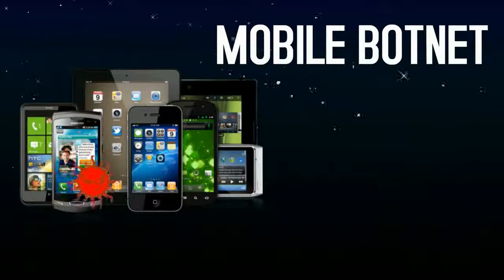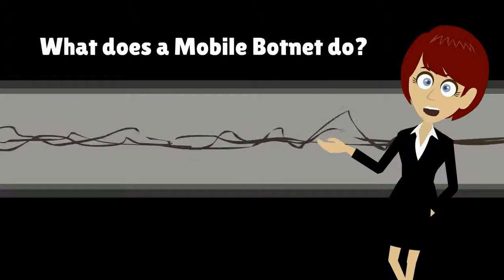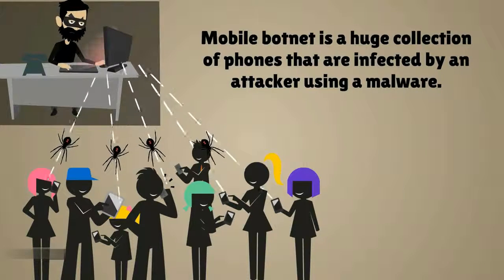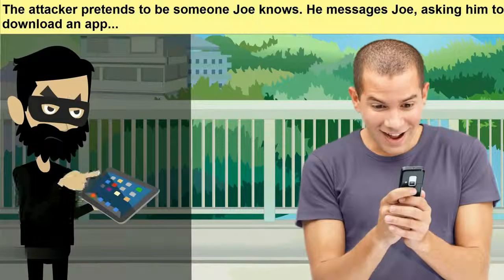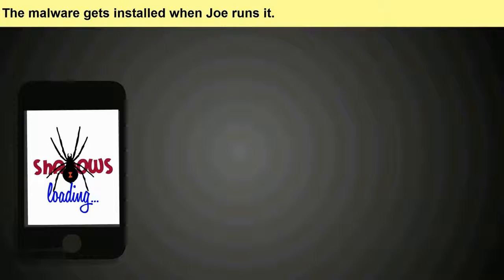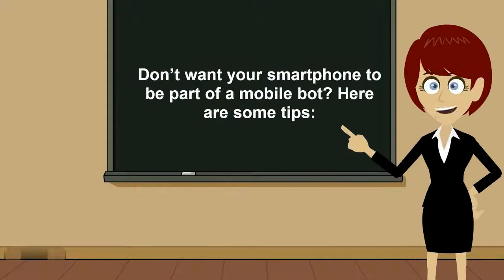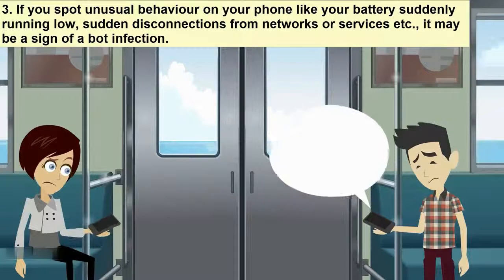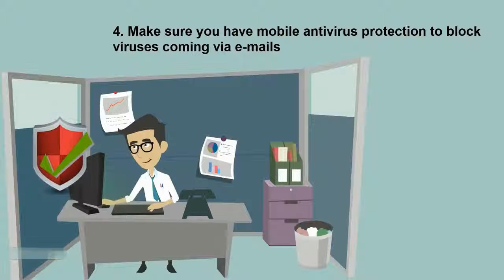BOTNETS | Mobile botnet | What is Botnet | How Botnet spreads | Botnet preventions | Cyber Attack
Cyber Security | BOTNETS | BOTS | Mobile botnet | What is Botnet | How Botnet spreads | Botnet preventions | Cyber Attack
Mobile phones is the weakest link and prone to Botnet Attacks by Cyber criminals.